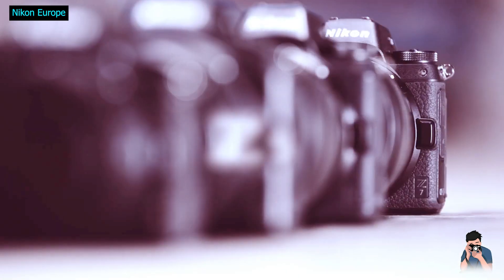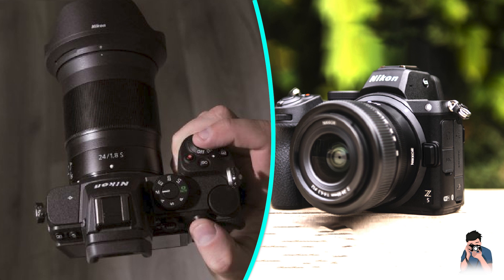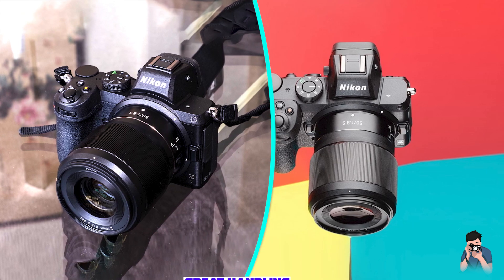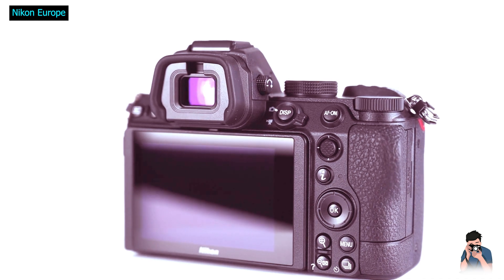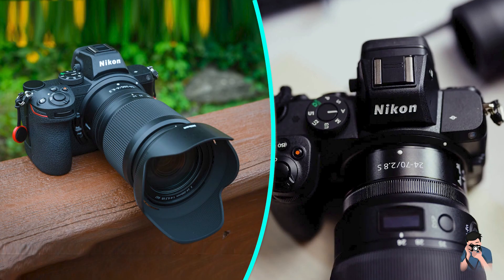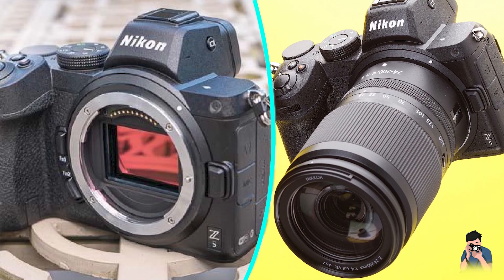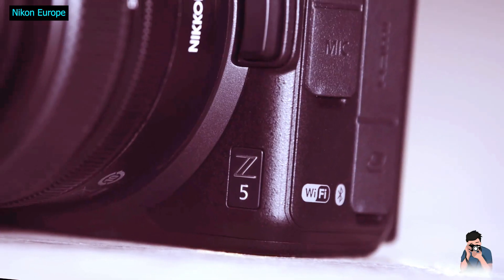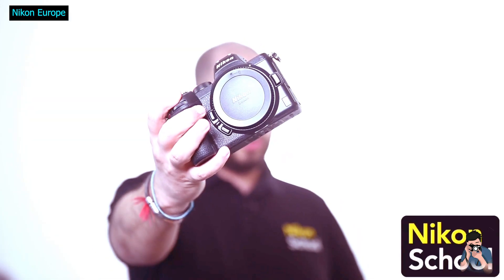Nikon Z5 Review : Specification Testing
The Nikon Z5 is an entry-level full-frame mirrorless camera that looks and handles almost exactly like its higher-end Z-mount siblings, the Z6 and Z7. It's built around a stabilized non-BSI 24MP CMOS sensor, which is likely more closely related to the generation of chip found in Nikon's D750 DSLR, rather than the newer BSI sensor in the Z6.